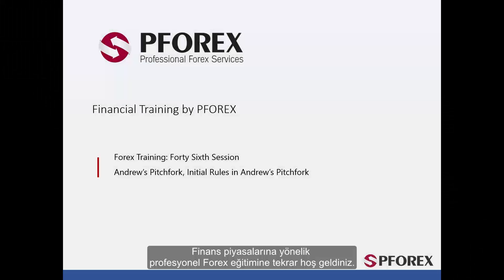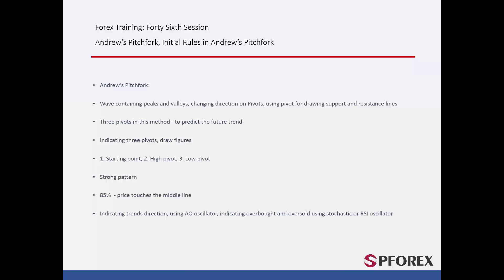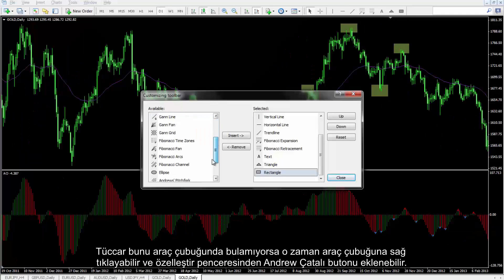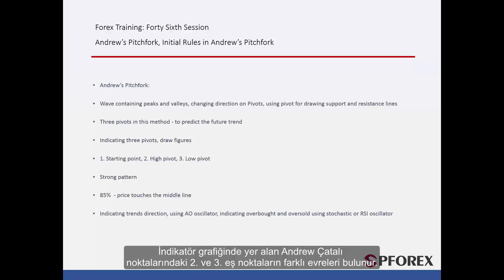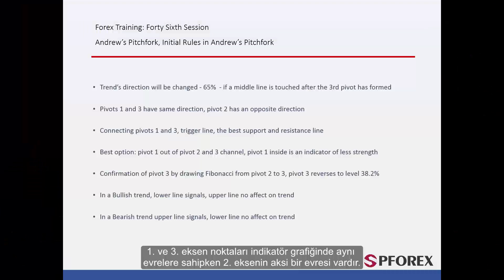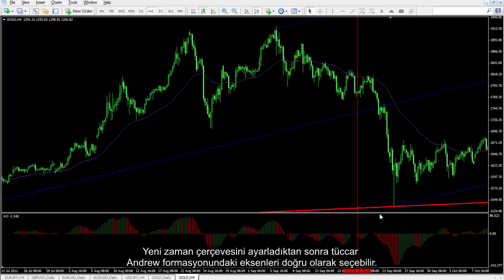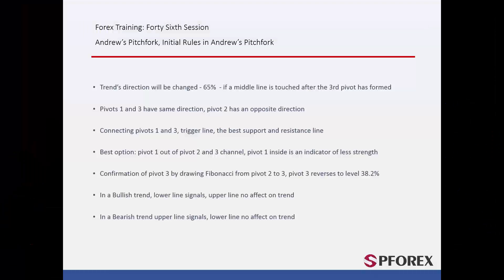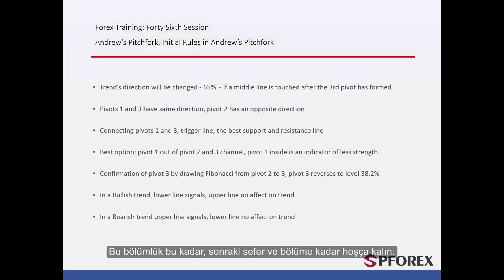46 Andrew Çatalı İndikatörü